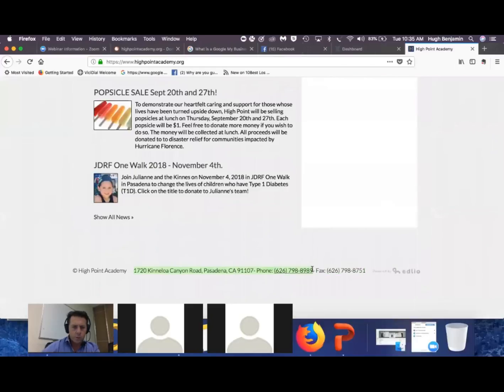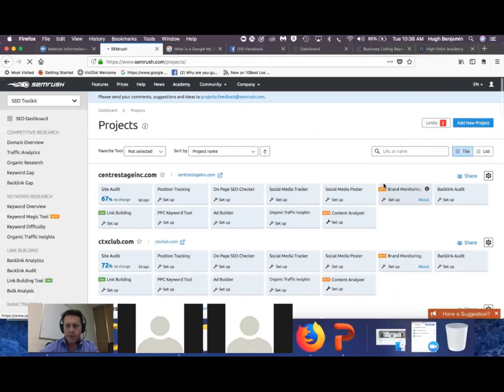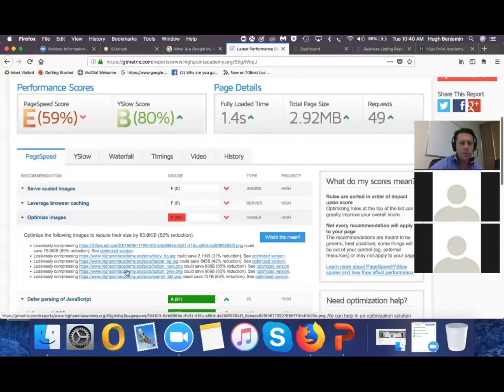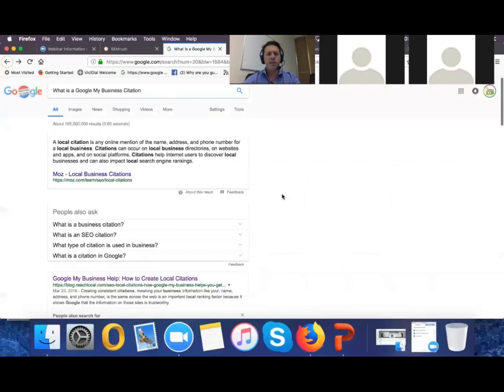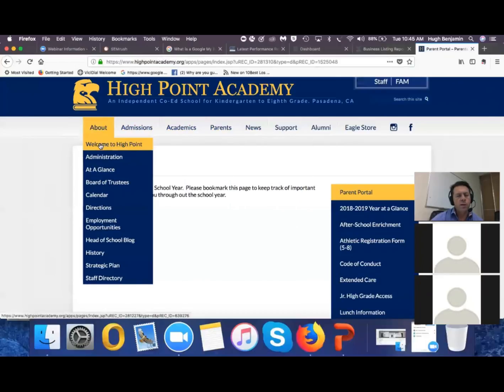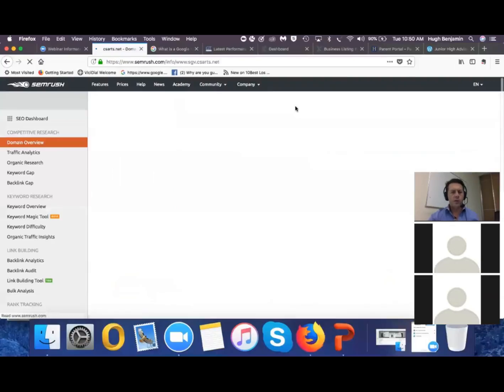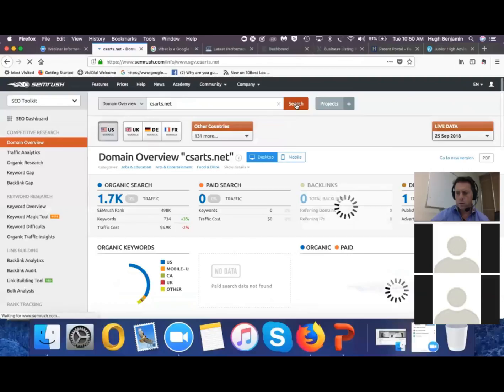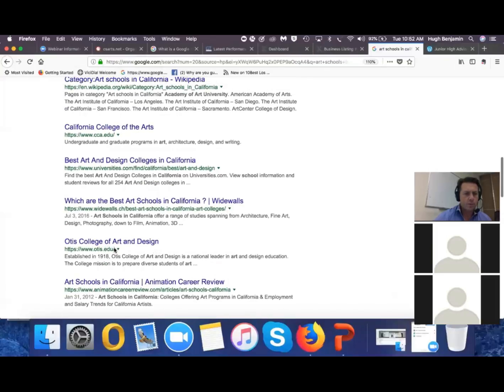Local SEO Services - Local Listings - Los Angeles SEO Agency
I Think An Idea integrates their drone video with social media marketing and SEO. They have the ability to integrate drone
videos, optimize them for SEO and Social Media Marketing
and create an incredible user experience for your resort or vacation destination.

Please call I Think An Idea for a FREE 30 Minute Consultation

I Think An Idea is one of the best SEO Companies in Los Angeles. We offer guaranteed & affordable search engine optimization (SEO) services, social media marketing (SMM), pay per click (PPC) advertising, website design & development services by our experienced professionals & management team.